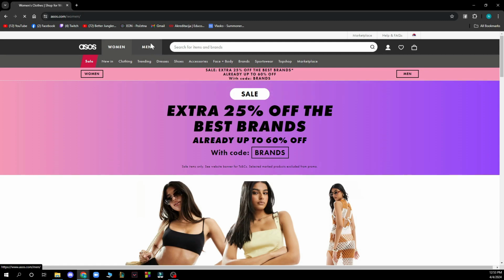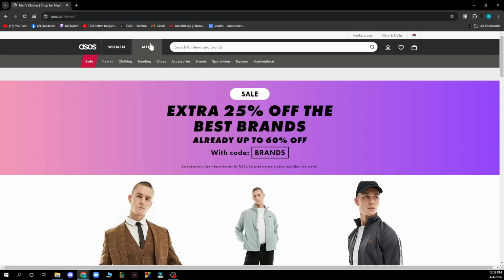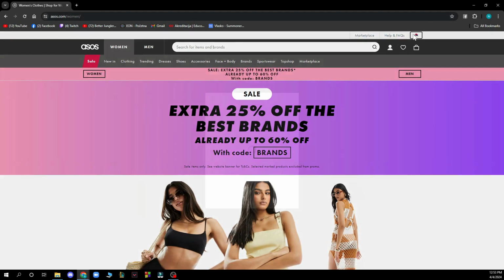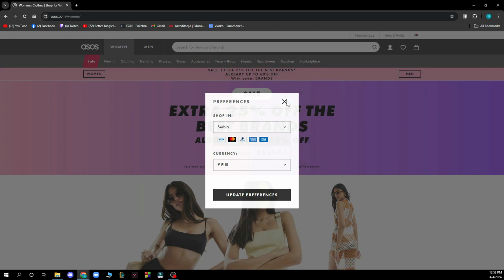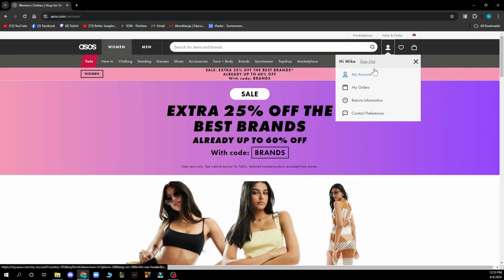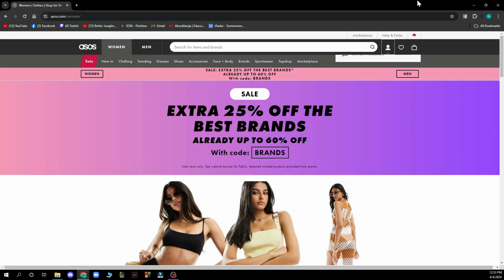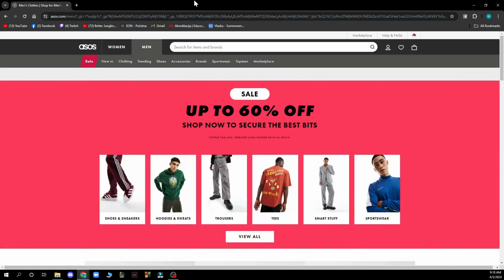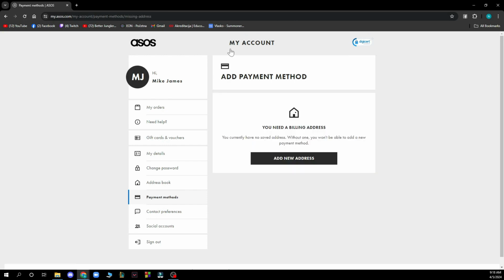How To Change Payment Method In ASOS (Easiest Way)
In this video I will show you How To Change Payment Method In ASOS. It would be good if you watch the video until the end so that you don't miss important steps.